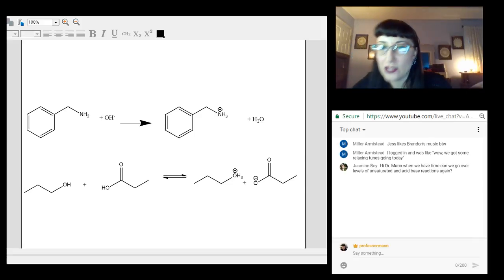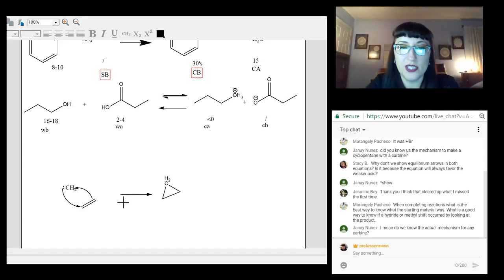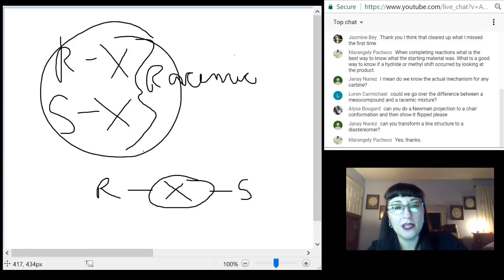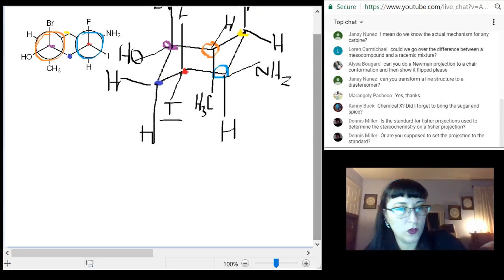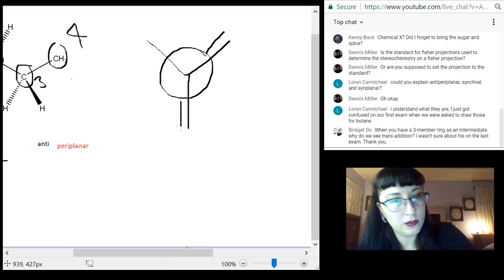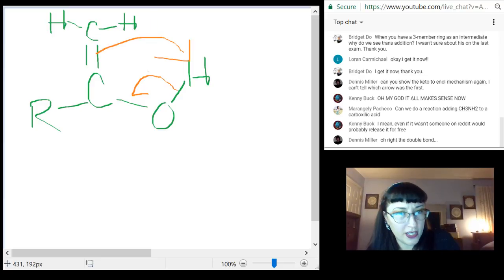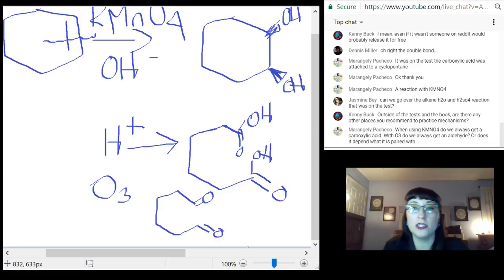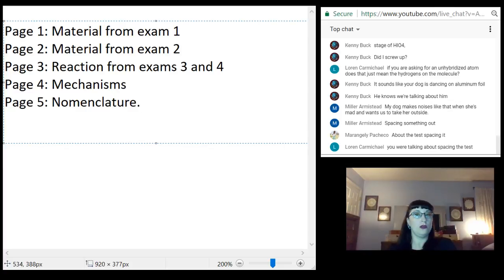Organic Chemistry I Final Exam Review Session Spring 2018